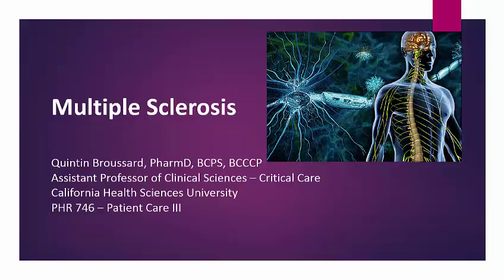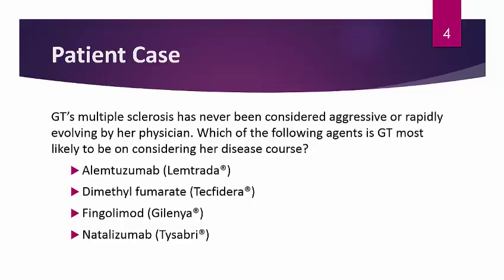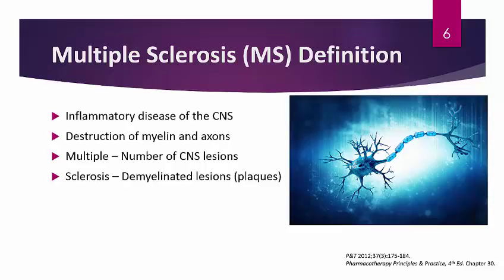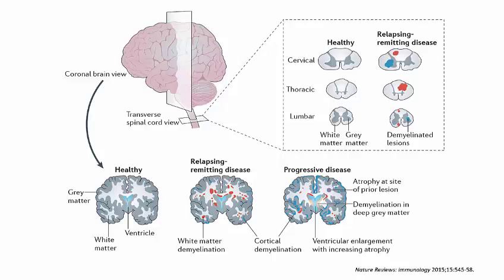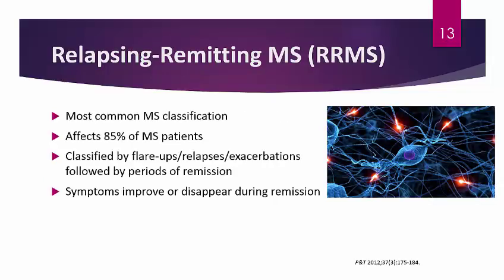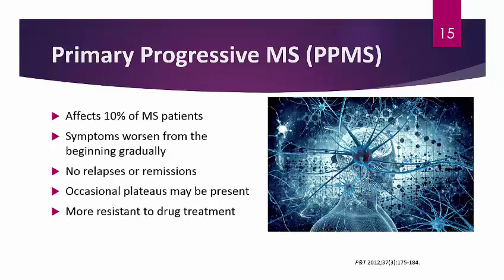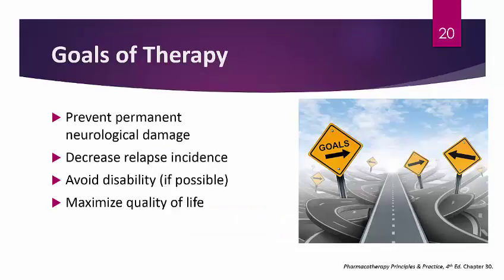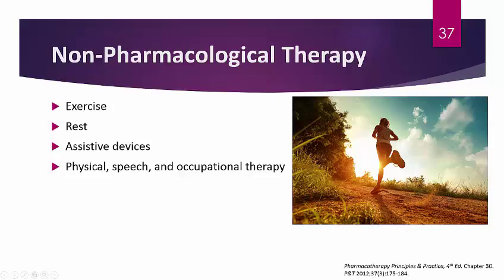Multiple Sclerosis Readiness Lecture 09-11-17